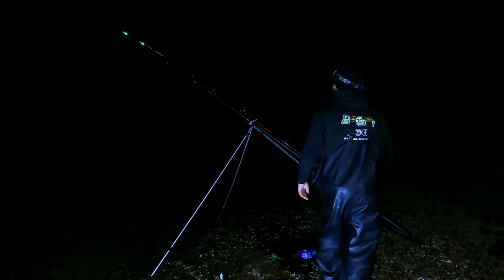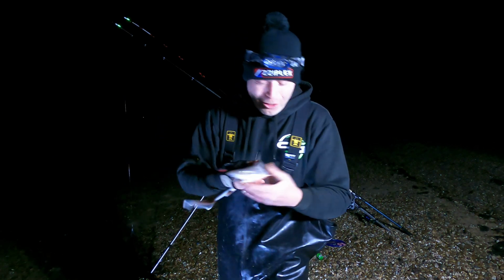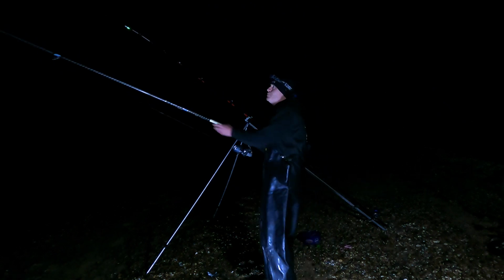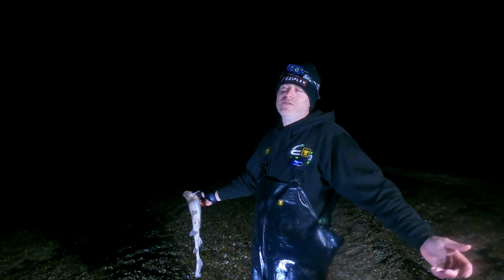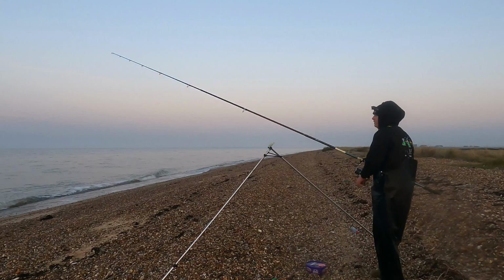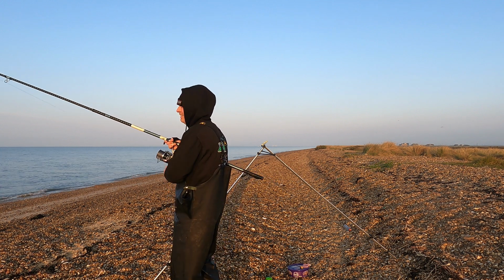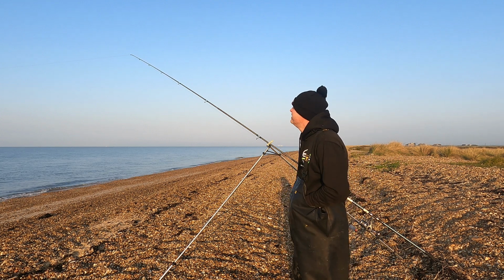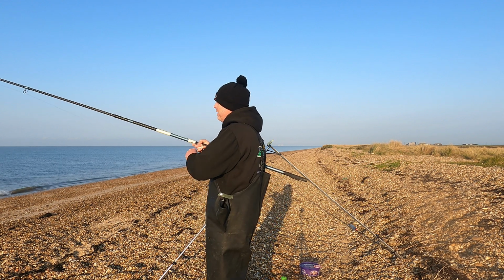Can I Catch a Smoothhound? Surfcasting St Osyth, Essex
In this vlog, I hit the beach at St Osyth in Essex for a surfcasting session targeting smoothhounds. The conditions look promising, and the rigs are ready—but will the hounds make an appearance? Join me as I battle the elements, test my bait choices, and search the shoreline for signs of life. It's all part of the thrill of shore fishing in the UK!